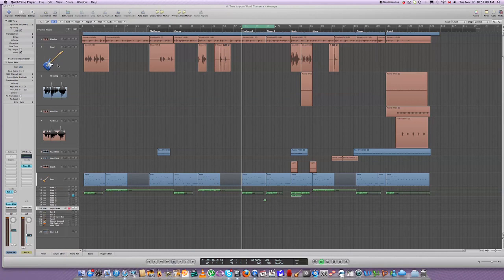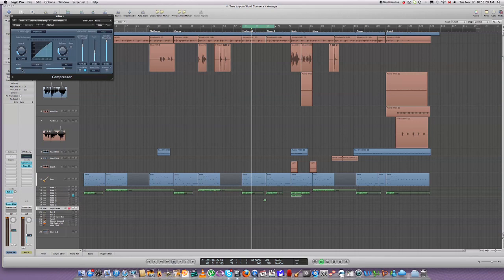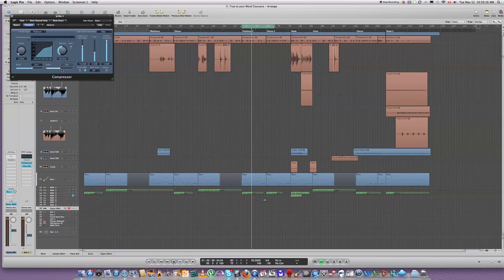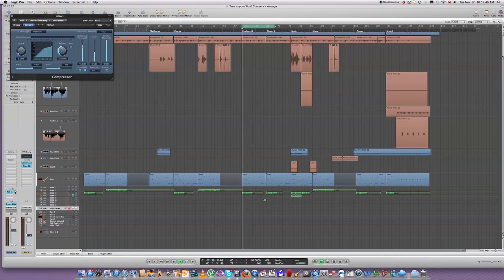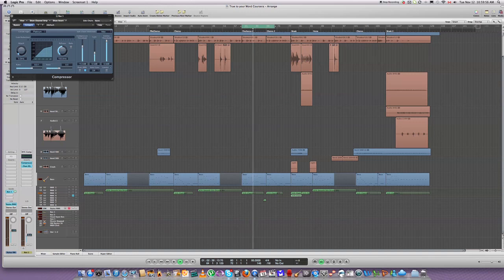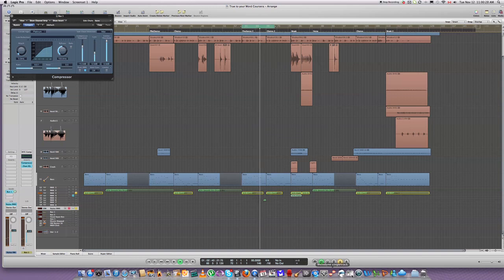Effective Use of a Compressor Computer